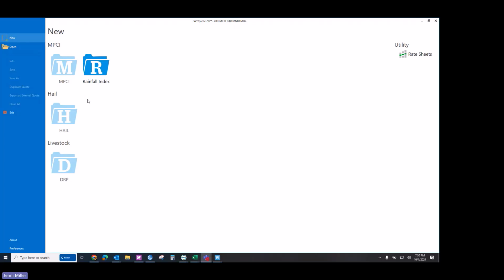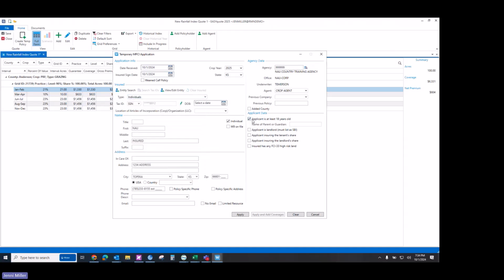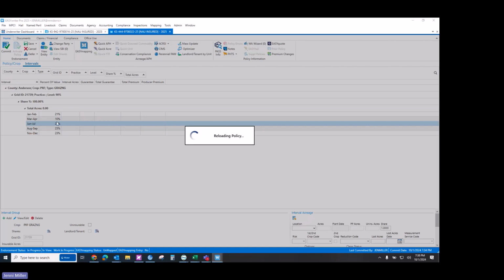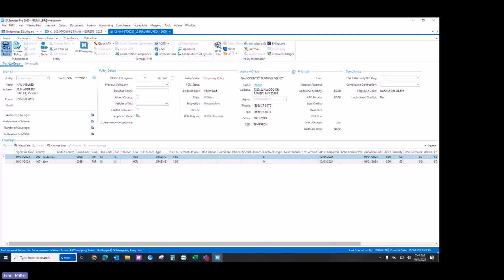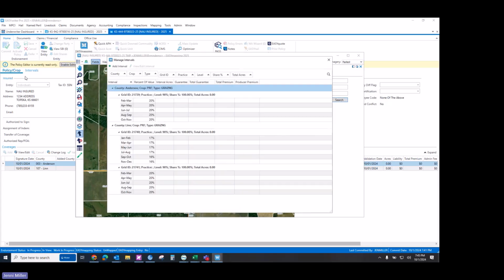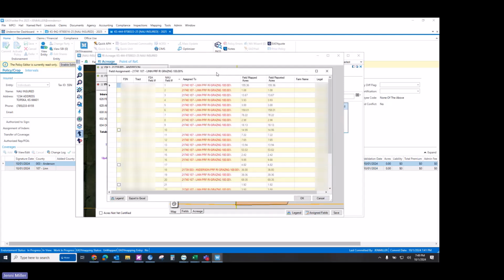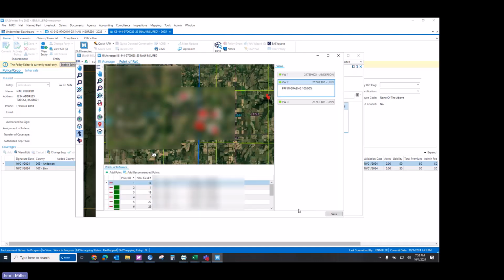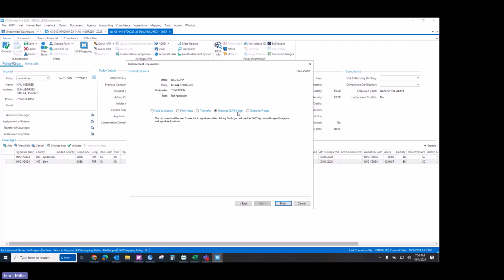Keying a PRF policy in EASYwriter Pro® – A Start to Finish Walk-through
Join Senior Operations Underwriting Specialist Jenni Miller as she provides a start to finish  Pasture, Rangeland, and Forage (PRF) keying walk-through in EASYwriter Pro. This will cover everything from converting a PRF quote into a Temp Policy, navigating the new Interval Groups functionality, working in EASYmapping®, and everything in between!